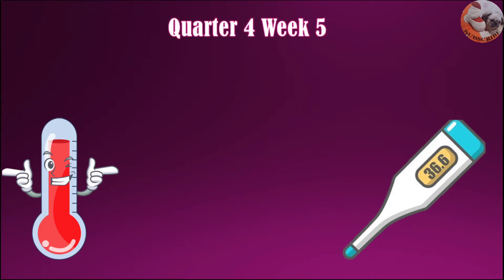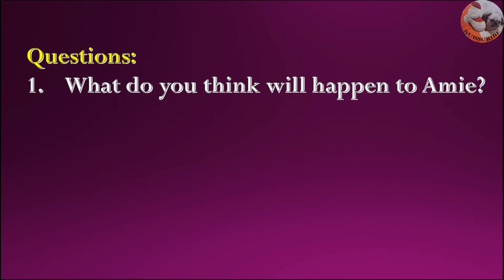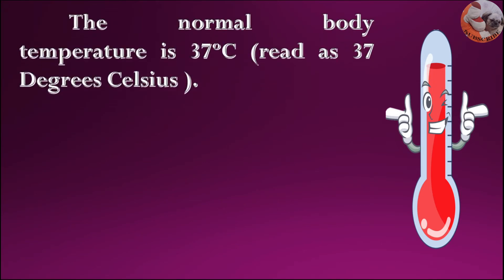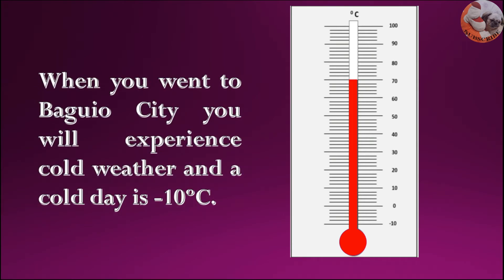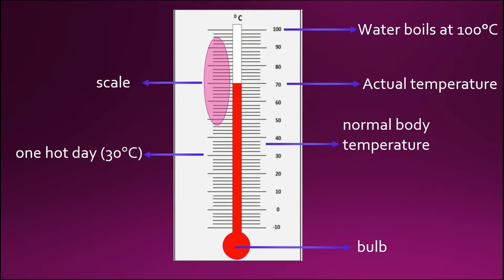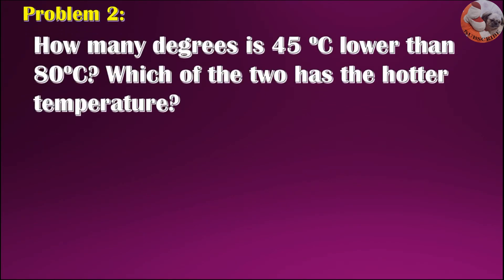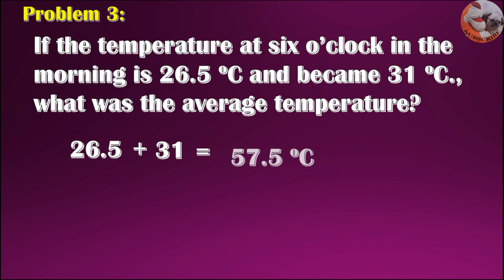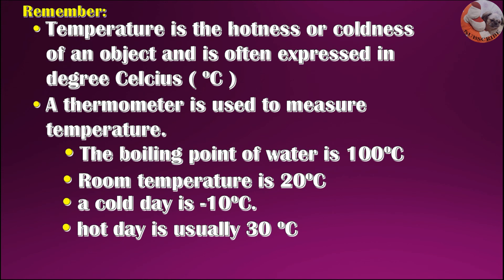Quarter 4 Week 5 Grade 5 Math Reads and measures temperature using thermometer in degree Celsius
Competency:
a. reads and measures temperature using thermometer (alcohol and or digital) in degree Celsius (M5ME-IVf-85)
b. solves routine and non-routine problems involving temperature in real-life situation.
(M5ME-IVf-85)